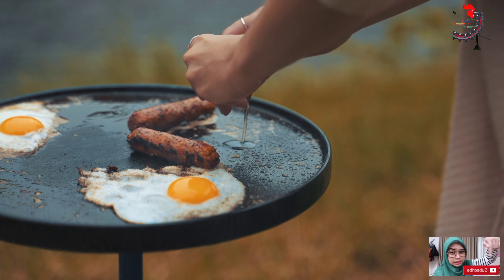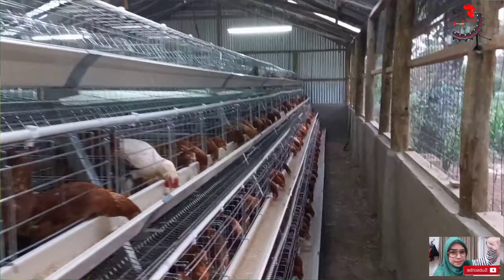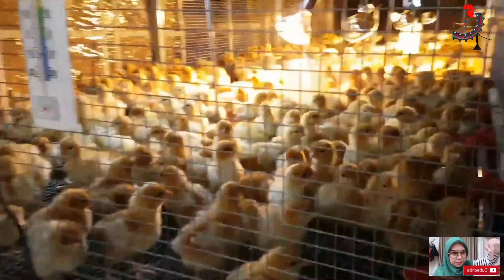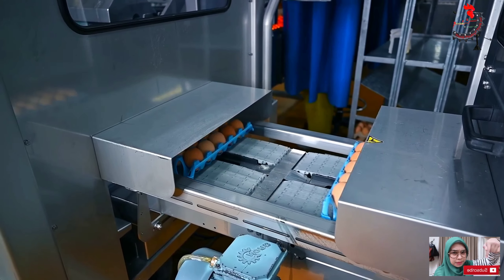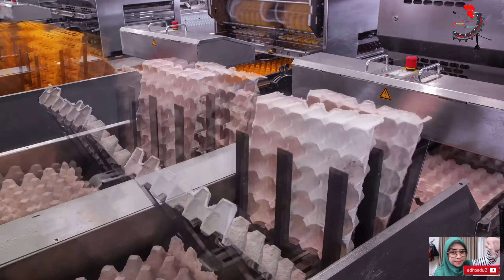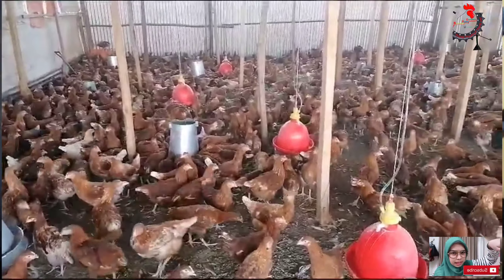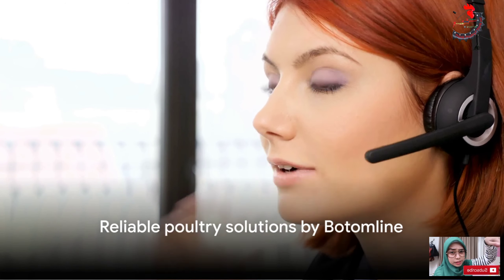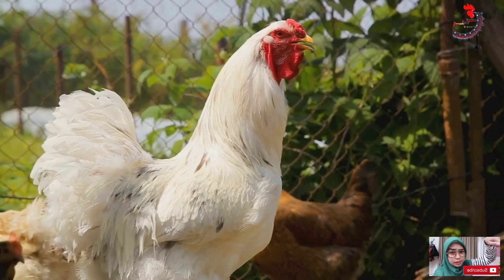Cracking the Code: Battery Poultry Cage Explained!